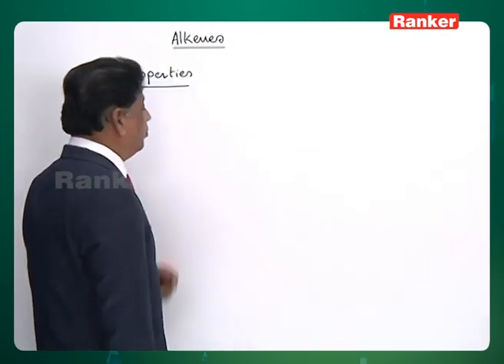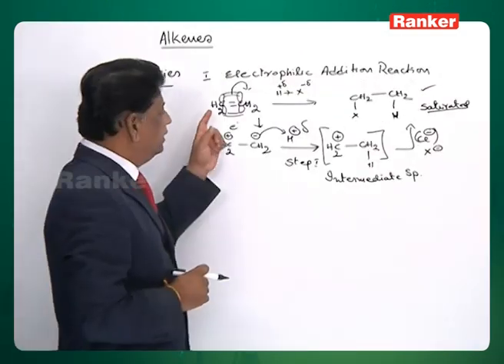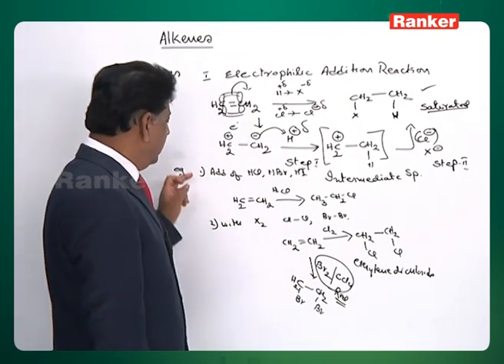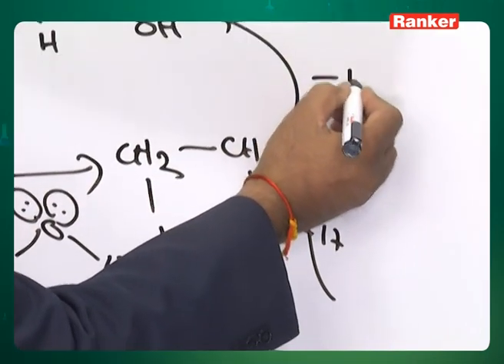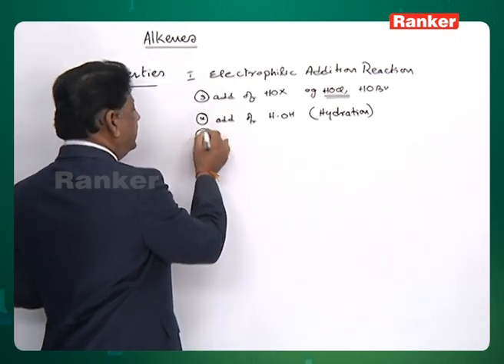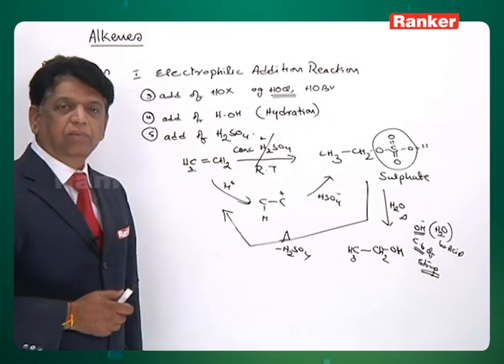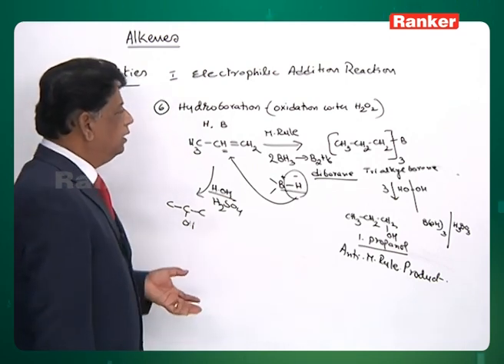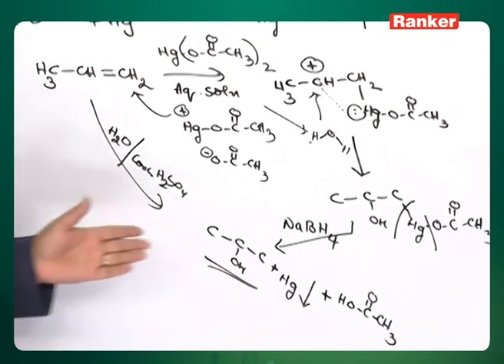CHEMISTRY JEE ALKENES PROPERTIES PART 1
This lecture video primarily deals with the Alkenes Properties enclosed in Chemistry which is explained by Dr. Ramidi Prasad Reddy Sir